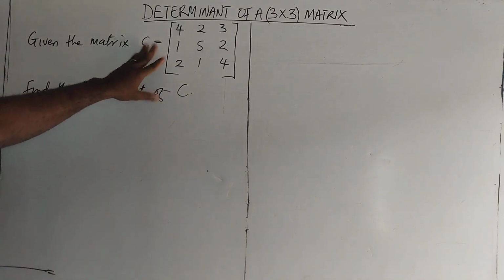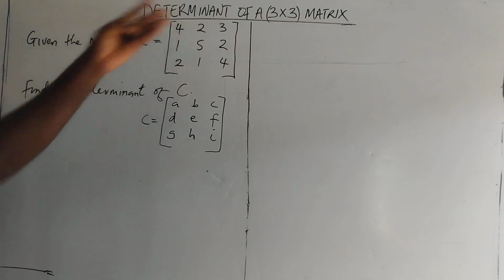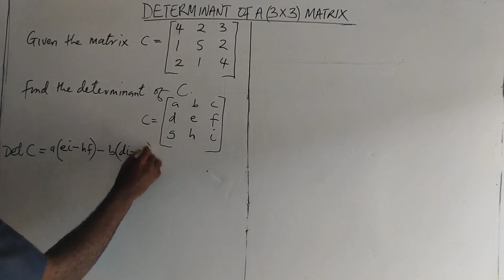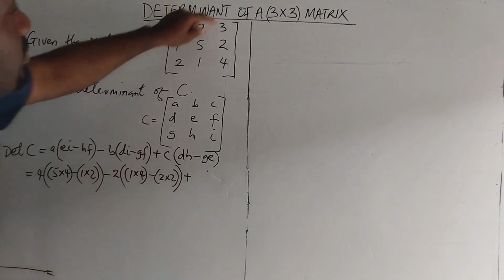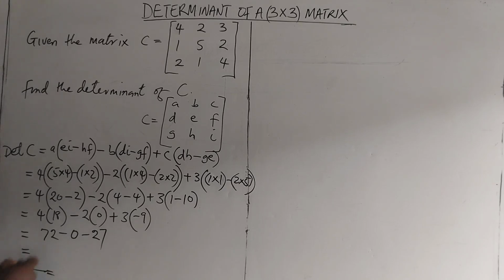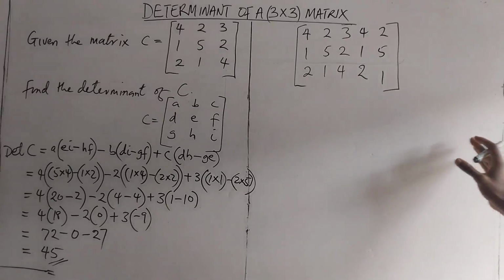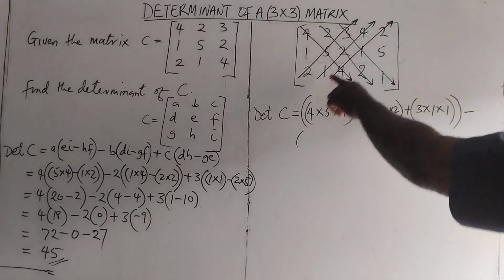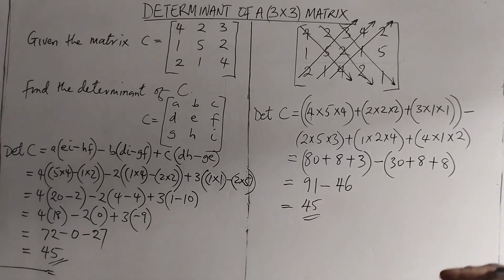DETERMINANT OF A 3X3 MATRIX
this video describes step by step method of calculating the determinant of a 3x3 matrix using both COFACTOR method and SARRUS' RULE